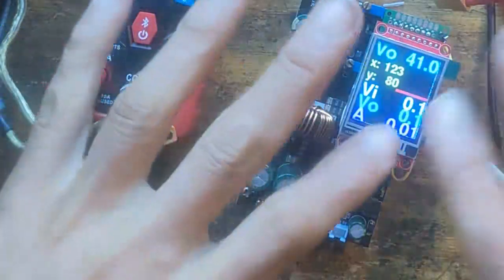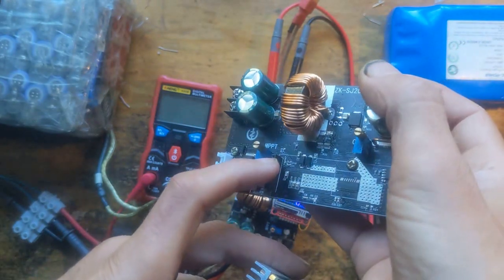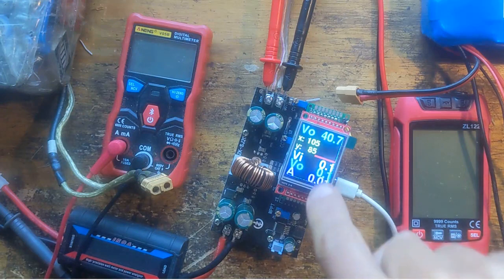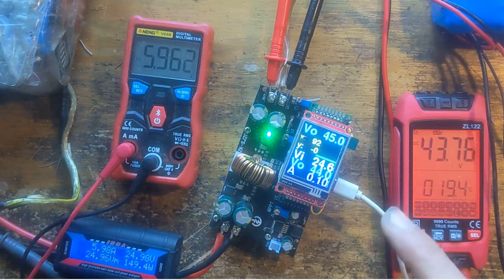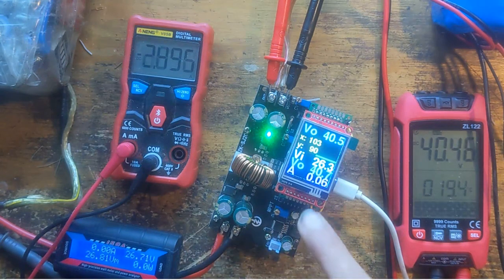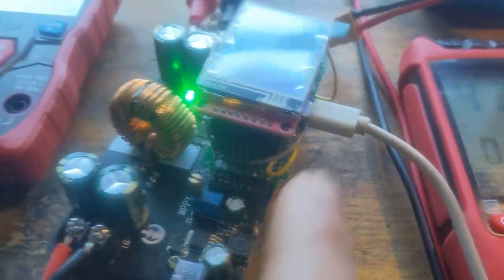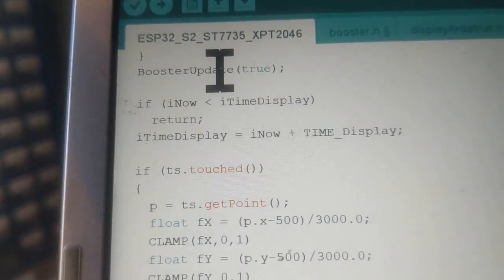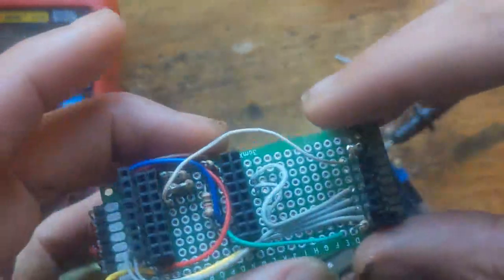$33 = 20A 80V buck boost with ESP32 + TFT + TOUCH :-)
20A 80V dcdc
touch tft
ESP32 S2 Mini
3x7cm prototyping